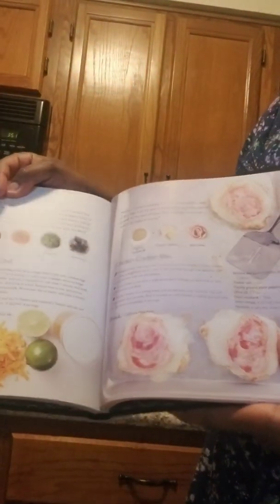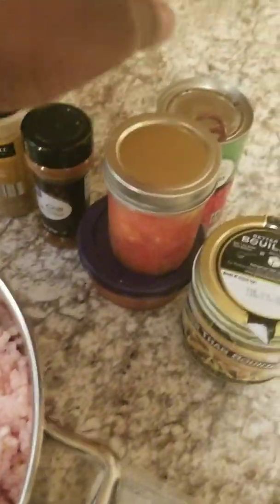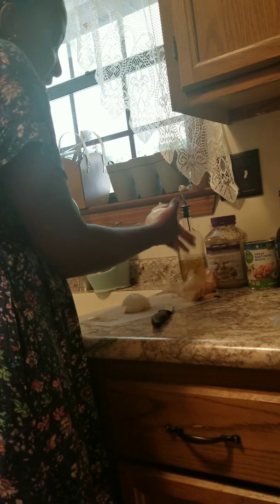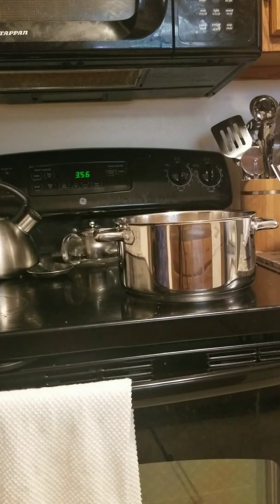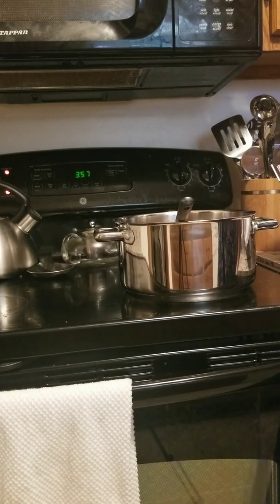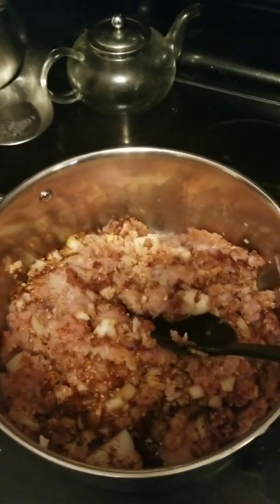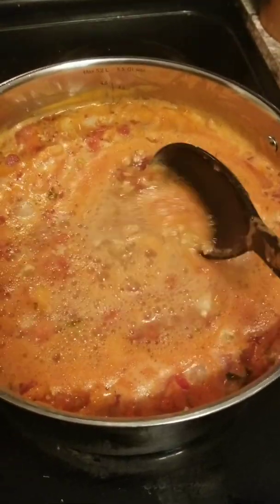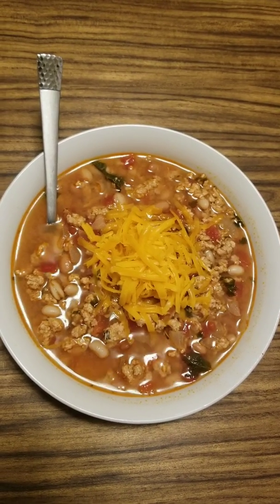Beer Chicken Chili, The Best! Cook With Me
Cooking In Everyday English: The ABCs of Great Flavor at Home Hardcover – Todd English October 11, 2011

Chicken Chili p 140

Ground chicken 1 lb
yellow onion 1 1/2 cups chopped
garlic 2 tbsp minced
canola oil 1 tbsp
ancho chile powder 2 tbsp
ground cumin 1 1/2 tsp
kosher salt 1 tsp
chicken broth 2 cups
beer 1 12oz bottles
xposed tomatoes 1 14.5 oz can undrained
white beans 1 15.5oz can drained and rinsed
fresh cilantro 2 tbsp chopped
fresh rosemary 2 tbsp chopped
salt and pepper to taste
garnish with mild cheddar cheese and lime wedges

Here's a little about me

I'm a wife and stay at home Christian mother, trying to build a lifestyle of self sufficiency on our quarter acre lot. We grow hundreds of pounds of produce, put up cases of canned goods,  raise chickens and home-school our children. We are located in Zone 7B near Memphis, TN. Every week I upload a video on gardening, cooking or canning and prepping.